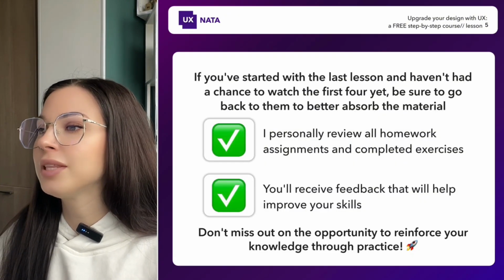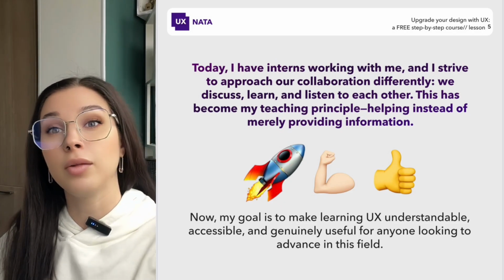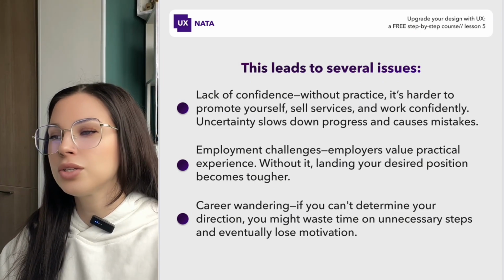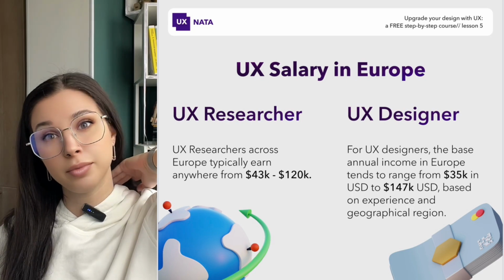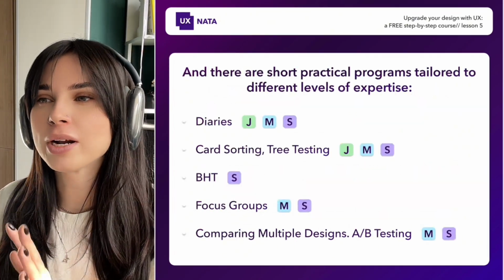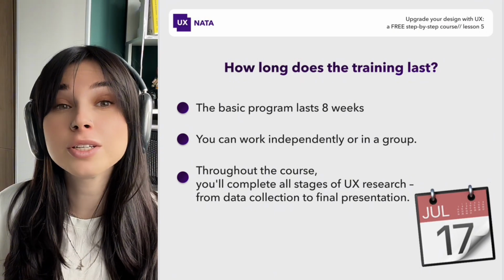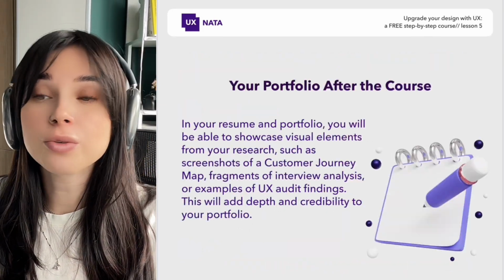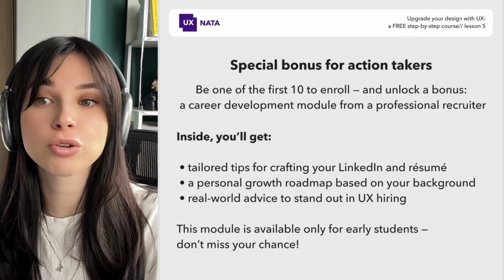Lesson 5 — UX research. UX Research Lab programme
Why research is more than just interviews — and how designers can run it themselves. Get a sneak peek into the full UX Research Lab course